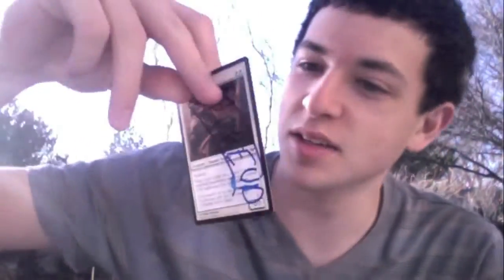Trade Confirmation - Befreud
Sorry at the end of the video I said the cards will be sent tomorrow, silly me, we already sent them! :P